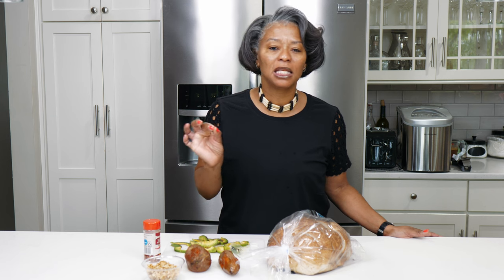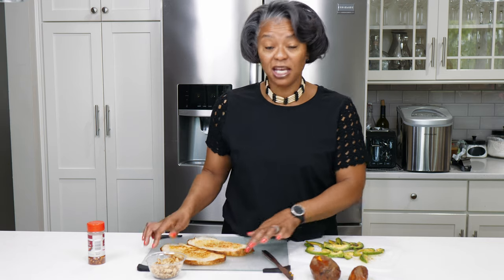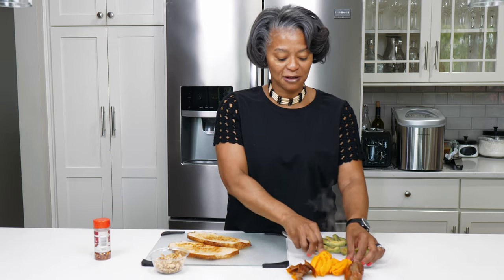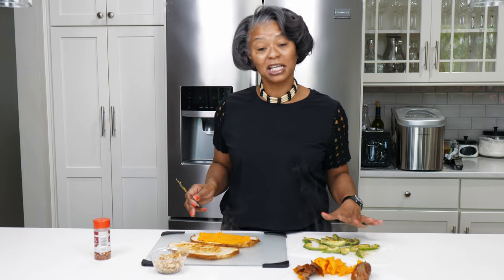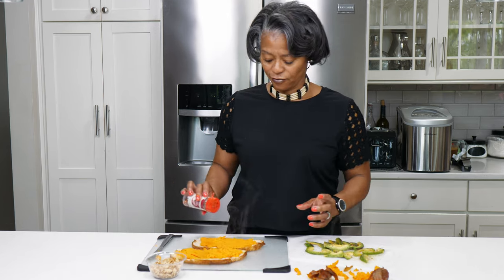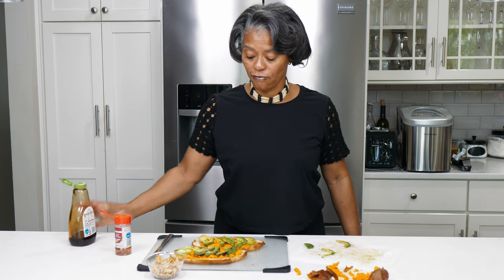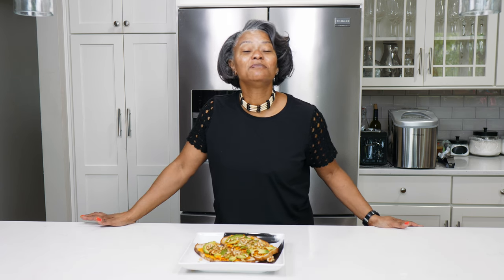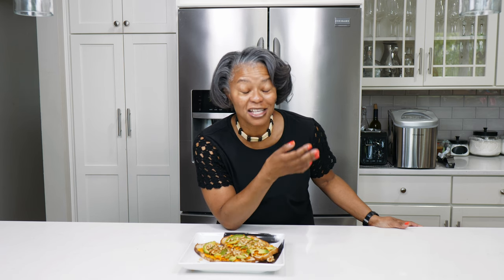Cookin' With Norma - Quickie Tuesday - Sweet Potato Avocado Toasts with Walnuts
Ingredients:

2 sweet potatoes

2 avocados, thinly sliced

½ cup walnuts, diced

1-½ tsp red pepper flakes, plus more if desired

4 tsp extra-virgin olive oil

¾ teaspoon flaky salt